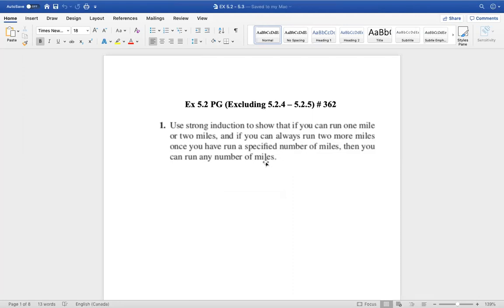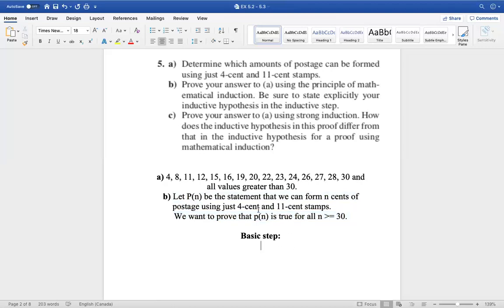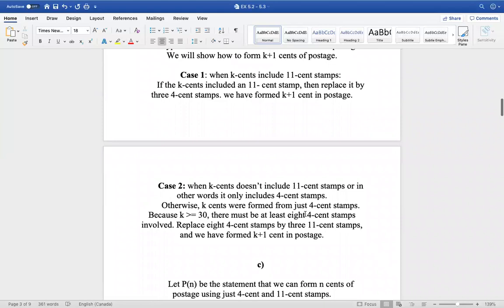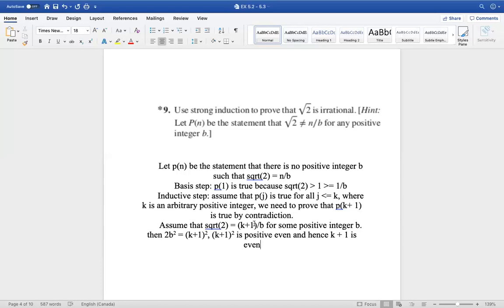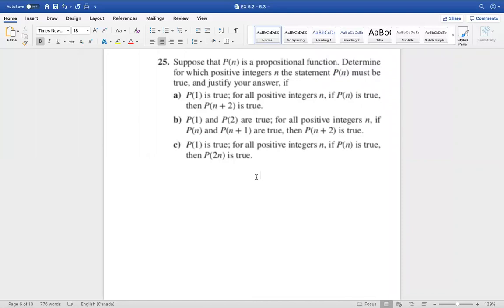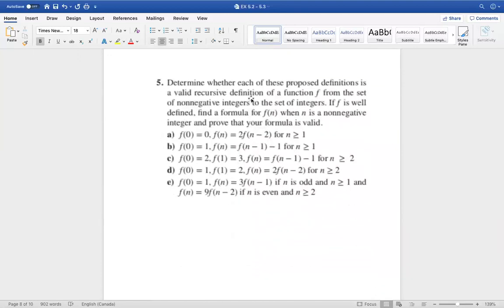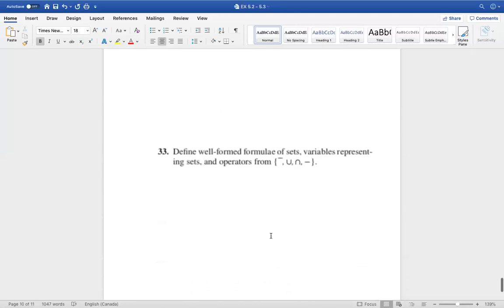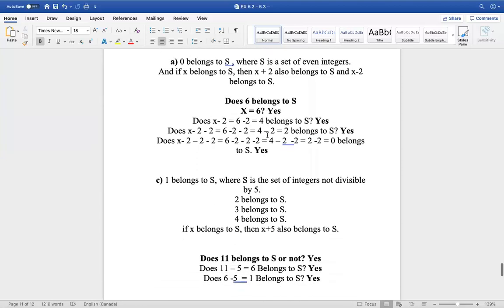TUTR02 Tutorial07July 09, 2020